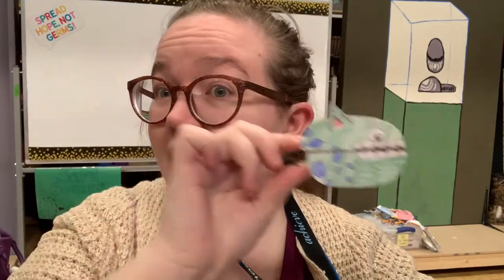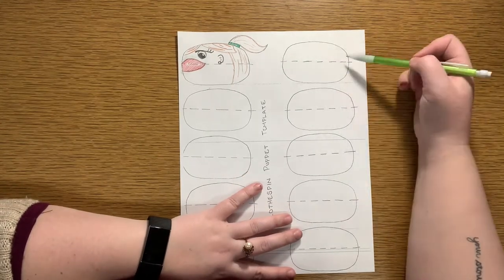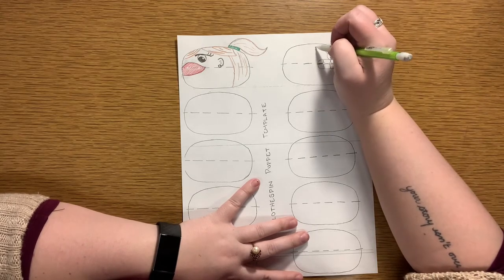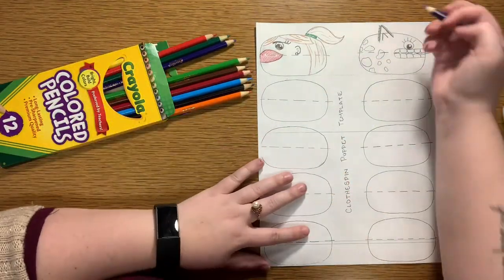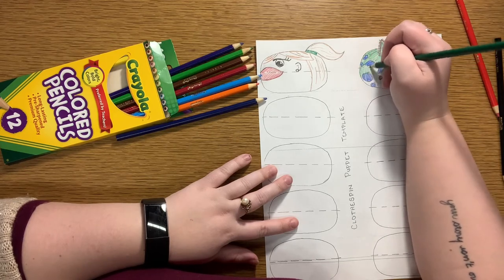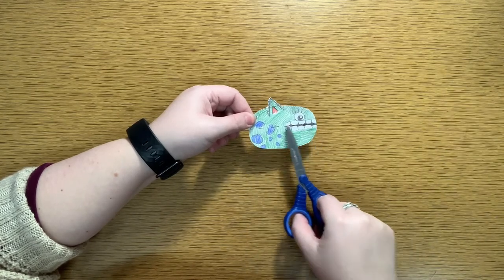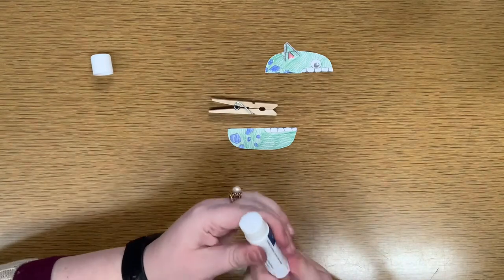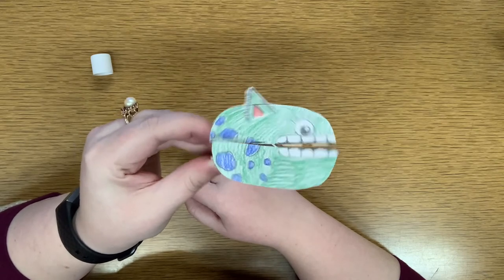Clothespin Puppet Tutorial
A video tutorial on how to make a clothespin puppet from a template.